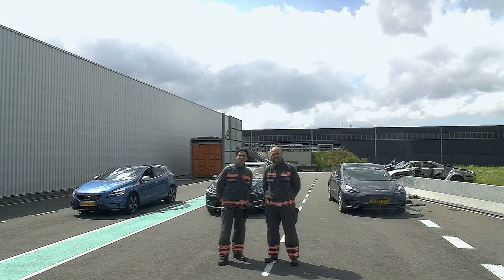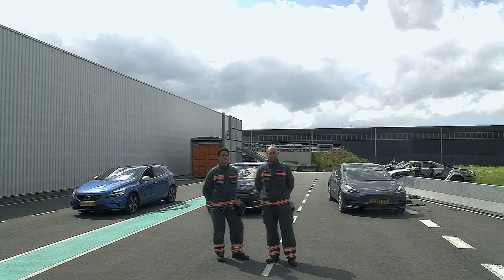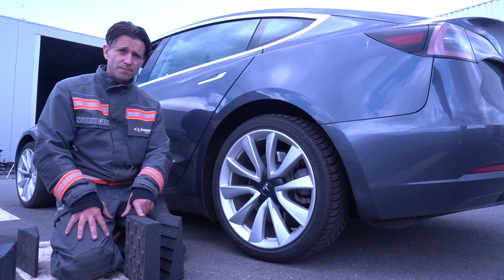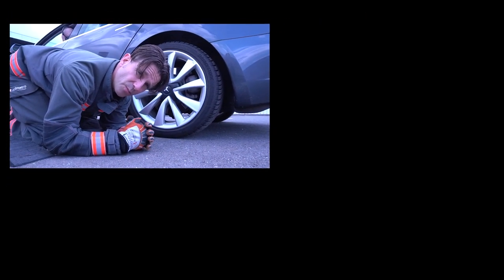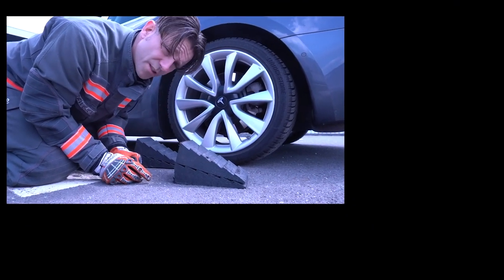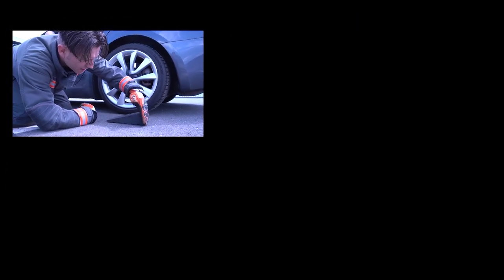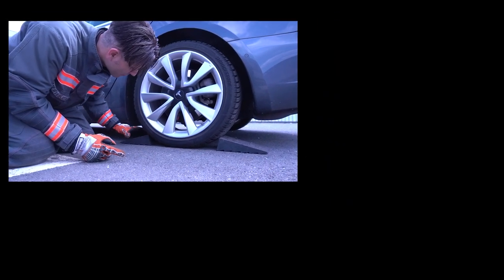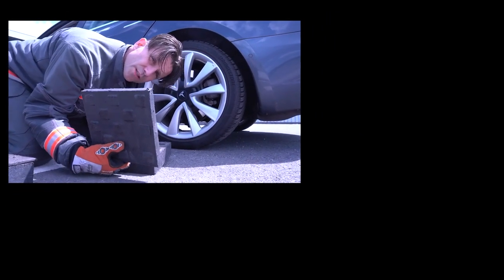Holmatro Rescue Hacks: #10 - Options for blocking the wheels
Modern vehicles are silent and can start rolling when the foot is lifted from the brake. How to block the wheels effectively? In this video Rescue Consultants Marinus and Ronald show you different options for placing wedges and blocks on three types of cars.